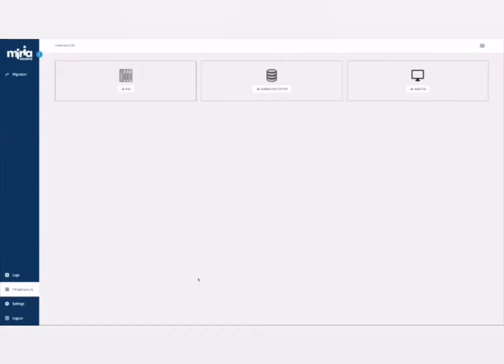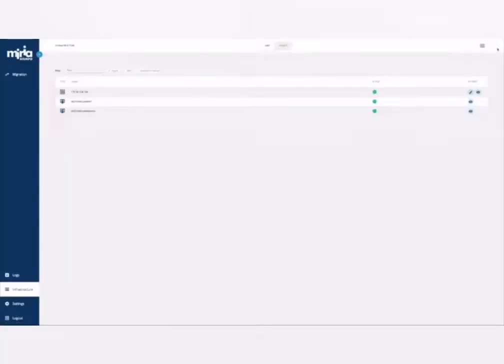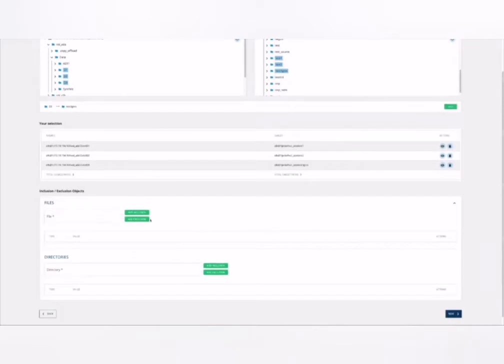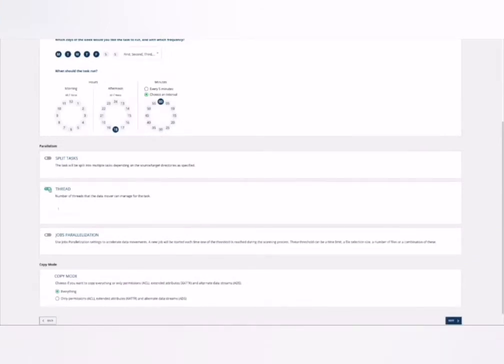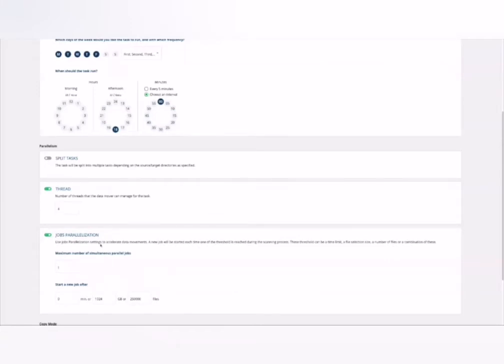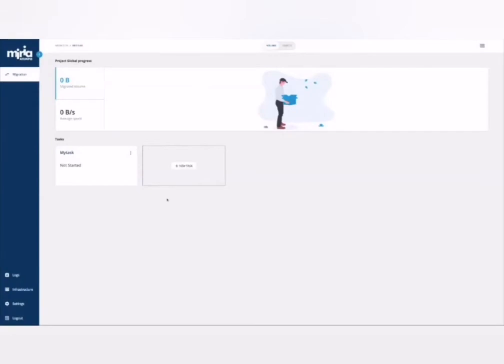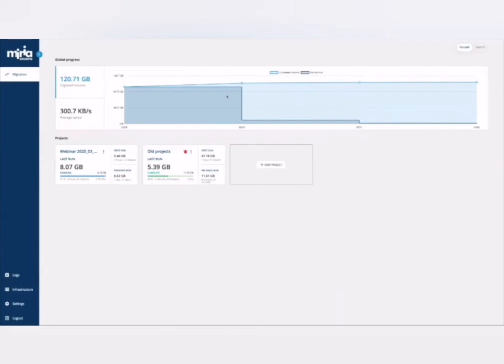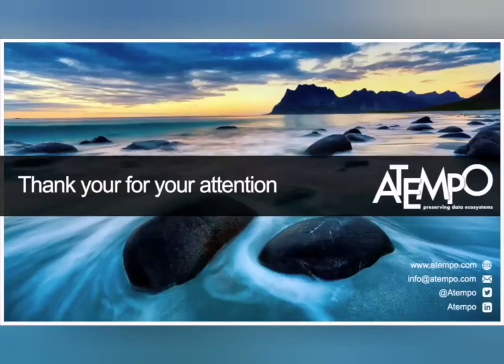Atempo Technical Product Presentation - BI 2020 Digital Edition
Leader in Media archival management shows its ways to Archive Video Data, Scalability , Expertise in Migration , including swift and transparent transition from FPD Diva to Atempo.